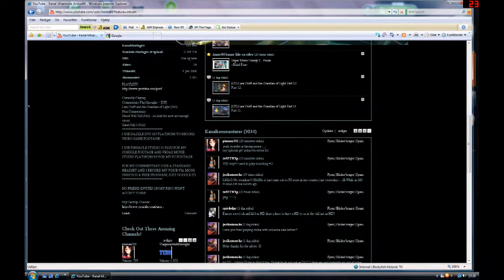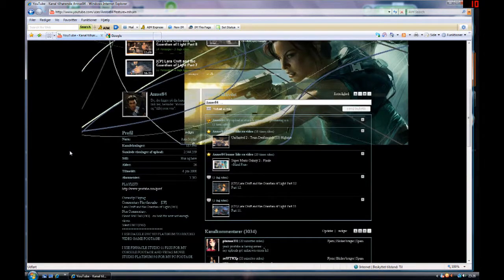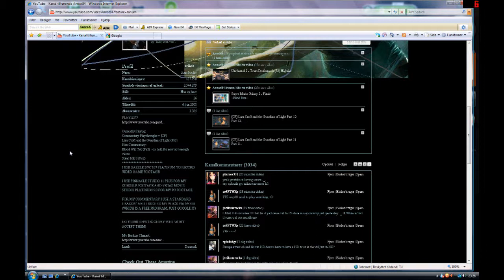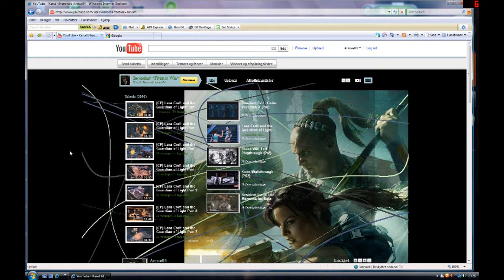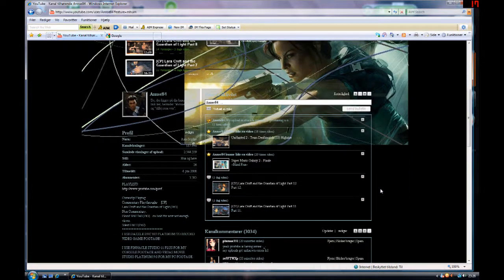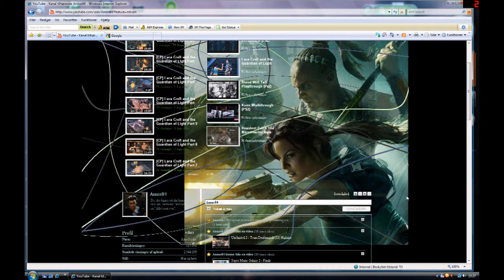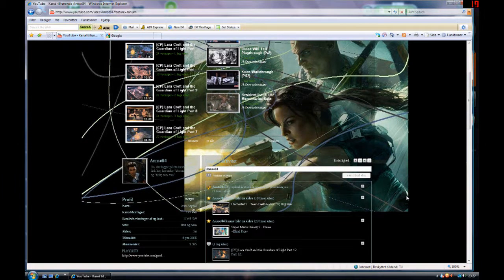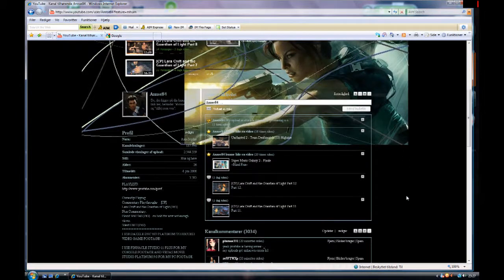Short Update Video xD